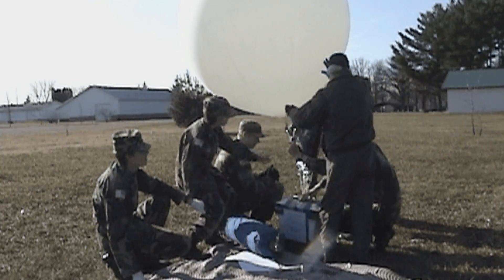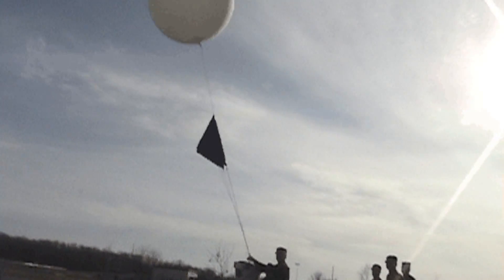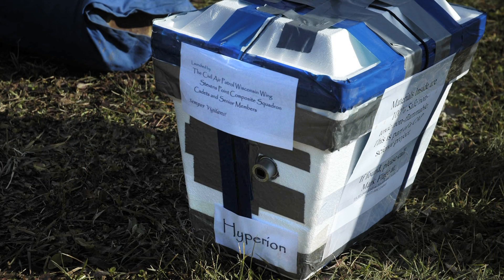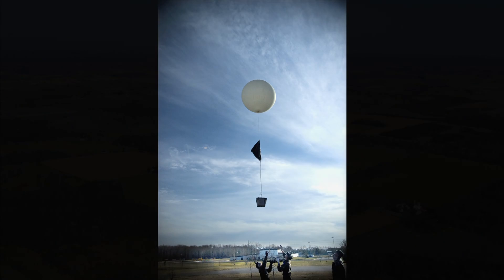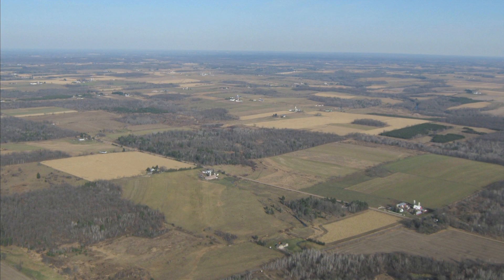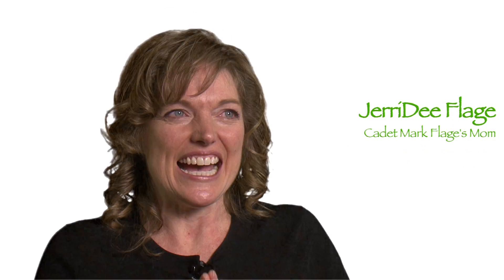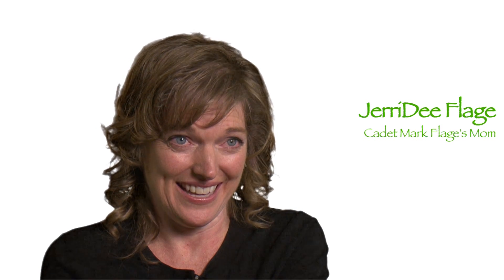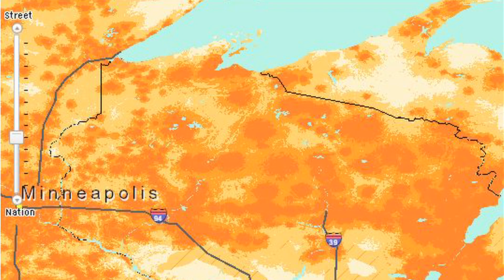Project Hyperion: A Blackberry in space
What can a team of innovative Civil Air Patrol cadets with $300, an AT&T Blackberry, and a weather balloon accomplish? You might be surprised.

Mark Flage, Cadet First Lieutenant at Stevens Point Composite Squadron, recently worked with a group of his colleagues on Project Hyperion, a near-space ballooning experiment conducted on a tight budget. With a local sponsorship of just $300, the cadets set out to learn more about the near-space environment while putting their teamwork skills to the test.

Organizing the experiment, the cadets had to get a little creative. First, they attached a weather balloon to a light cooler, which provided insulation for the electronics. A camera, along with hand warmers to keep it from freezing, sat inside the cooler. The balloon would carry the cooler and camera to space and back, ideally returning with images of the near-space environment.

The question that came up next was, "How do you track it?" The answer: Mom's AT&T Blackberry, of course!

JerriDee Flage had no idea when purchasing her Blackberry that it would be sent to space and back. But once the experiment had been launched, the cadets would need a way of finding it again. After researching and comparing online coverage map for several wireless carriers Mark determined that AT&T's coverage in the area would provide the best coverage needed for his project. So, the ever-supportive mother became the proud owner of a space-traveling Blackberry.

Thanks to that Blackberry, the cadets were able to track the location of the experiment on the Internet and when it returned to Earth, they were able to find it again. Inside the cooler, the camera had survived and the images captured were breathtaking.

With a limited budget, the cadets had achieved the same results as many aerospace engineers regularly do with thousands of dollars. The photos show a peaceful, glowing Earth below a thick, swirling blanket of clouds. Seeing the weather from this angle and the environment outside of Earth's atmosphere provides unique insight for the scientific community.

Project Hyperion was deemed a success by all involved.